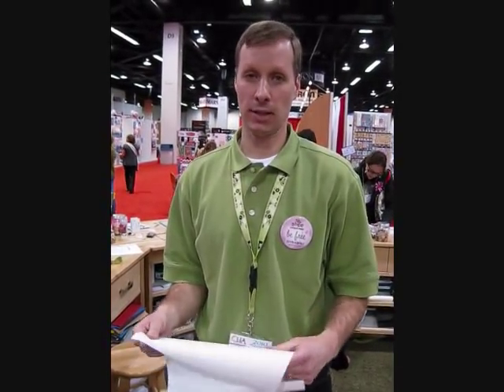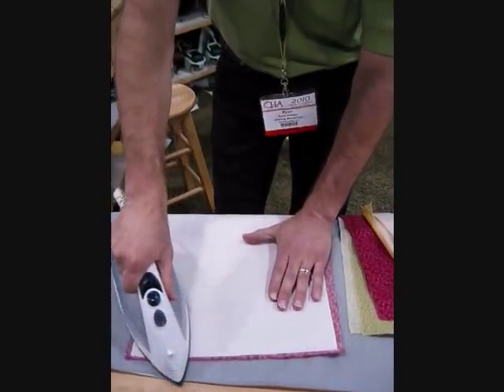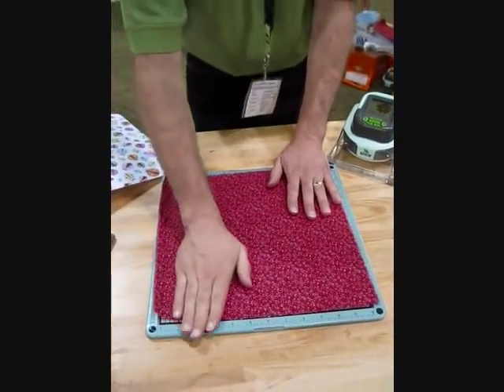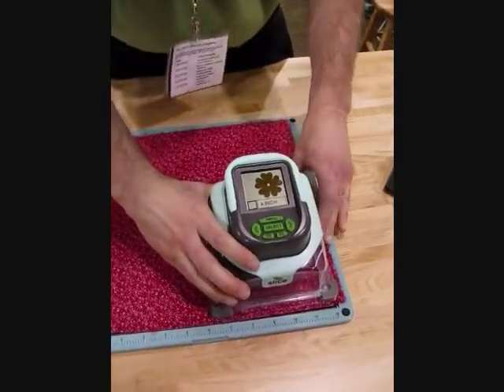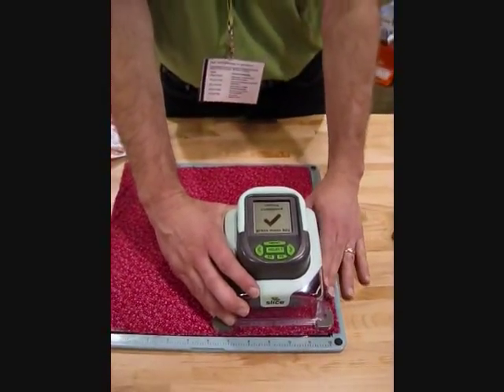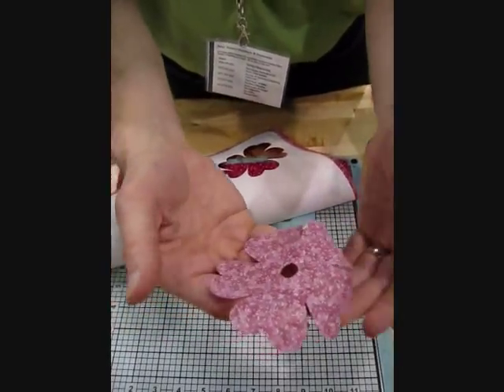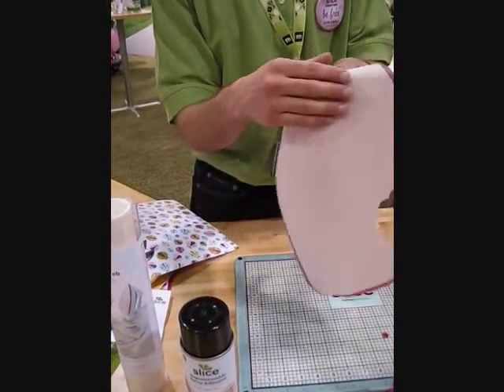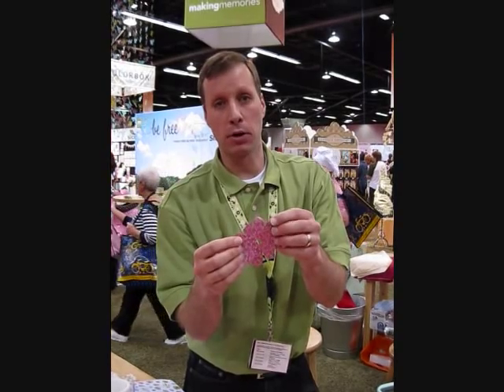Cutting Fabric with the Slice Cordless Digital Designer